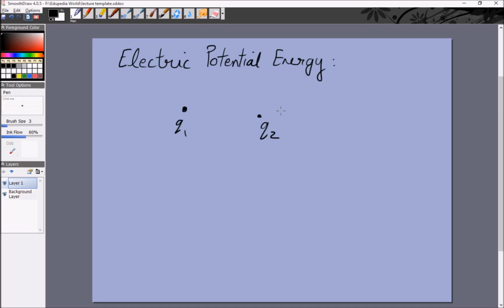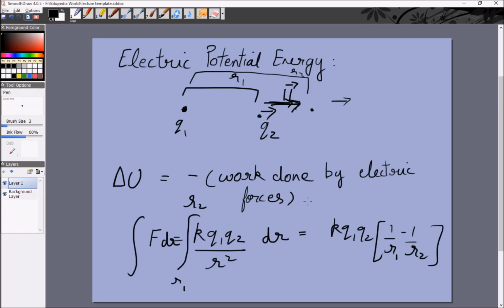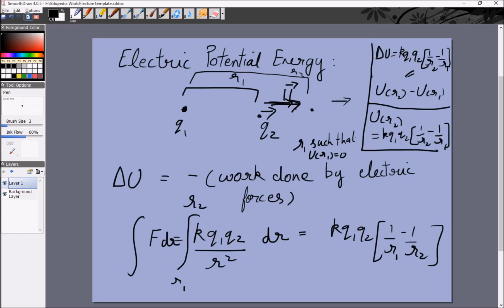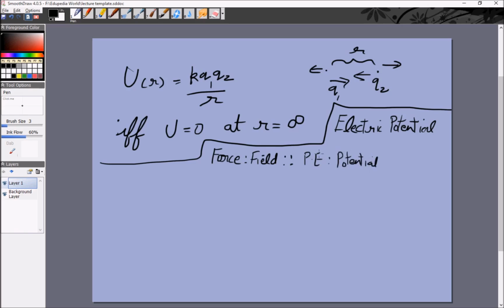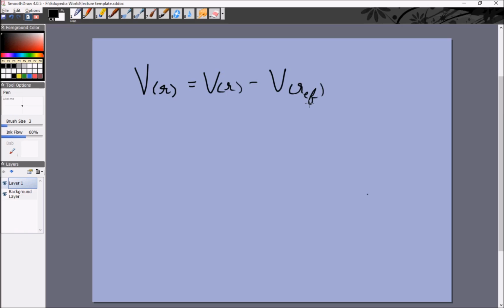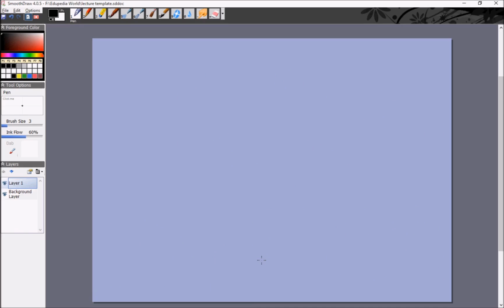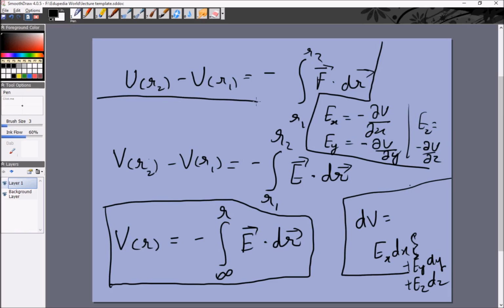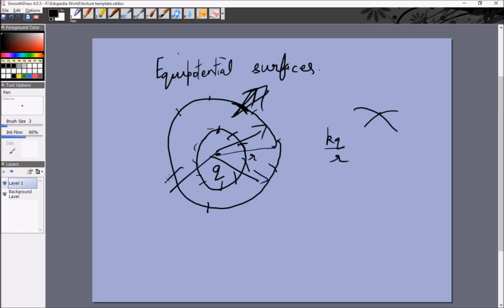Physics (Grade 12) | Electric Potential | Electric Potential Energy | Electric Field Potential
Physics (Grade 12): High School Learning:
Electric Potential | Electrical Potential Energy | Electric Field Potential | Electrostatic Potential

Introduction (00:00- 00:26)
Electric Potential Energy (00:27- 13:06)
        - Potential is Scalar
        - Electric Field is Vector
Equipotential Surface (13:10- 14:25)

for more videos on Physics (Grade 12).